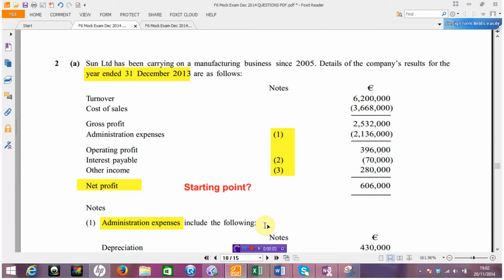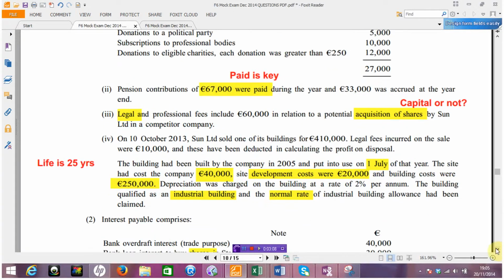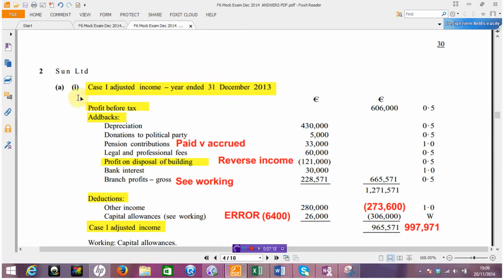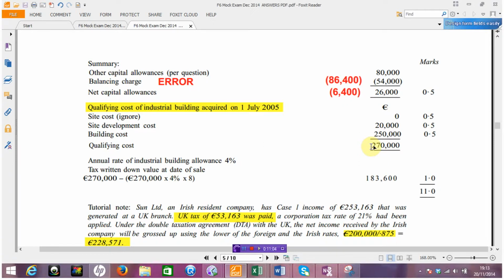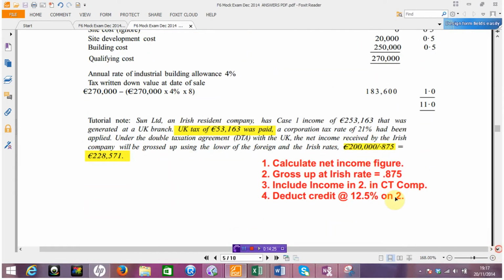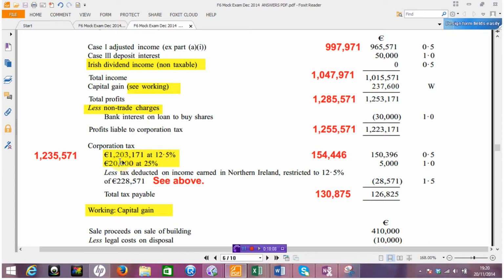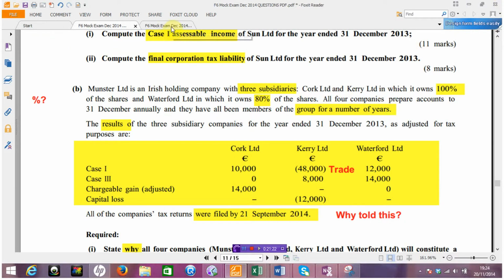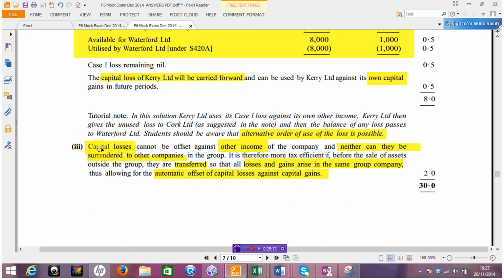F6 Mock Exam Q2 Tutorial